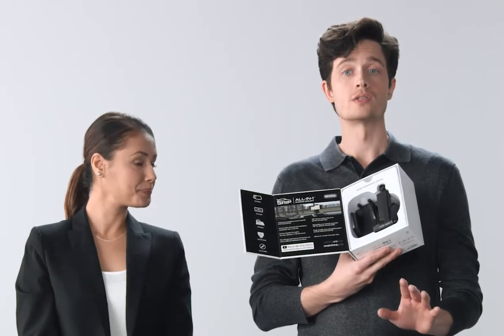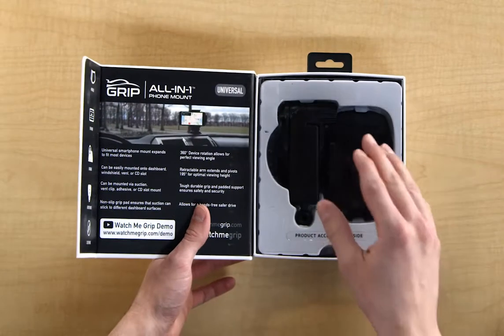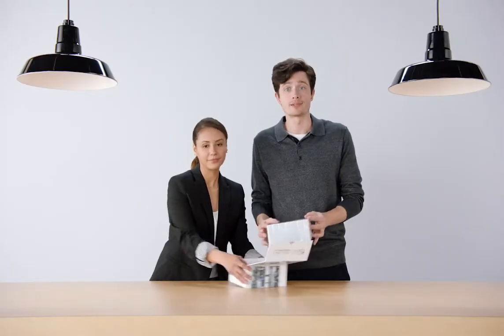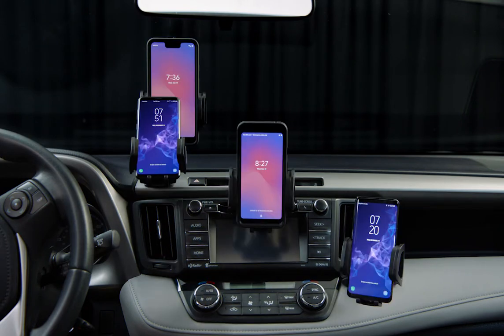GRiP All-In-1 (6PC) Universal Mount | Easily attach to windshields, desktops and most surfaces.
Get quick, hands-free access to your smartphone. The GRIP All–In 1 Universal Mount can easily be attached to windshields, desktops and a variety of other surfaces. Keep your phone safe and secure using a non–slip suction pad, vent clip, CD slot mount or adhesive grip.

Choose the angle that works best for you. With a 360° rotating holster and a retractable arm that extends and pivots up 195 degrees, the GRIP All–In 1 Universal Mount makes it easy to get clear and convenient access to your screen. And its durable grip can be expanded to accommodate most smartphones.

• Phone holster
• Suction mount
• Vent mount
• CD slot mount
• Adhesive mount
• Non–slip dashboard pad
• User manual

Expands to fit most smartphones:

• Mounts to dashboards, windshields, vents, CD slots and more
• 360° rotating holster
• Retractable arm
• Non–slip grip pad
• Strong and durable grip with padded support